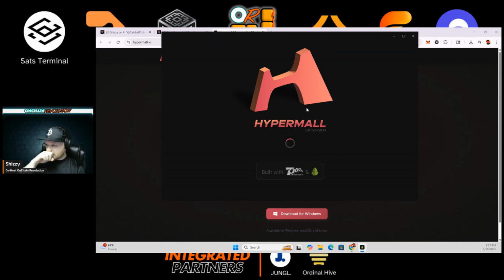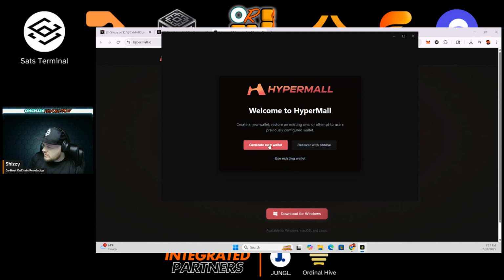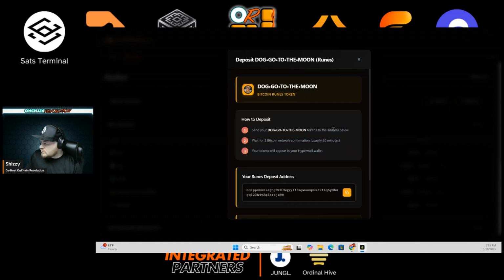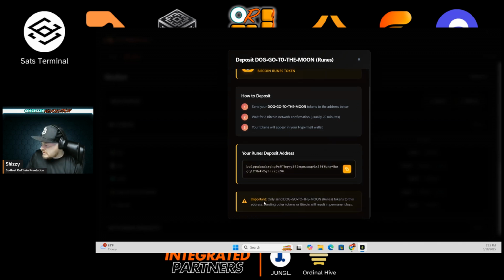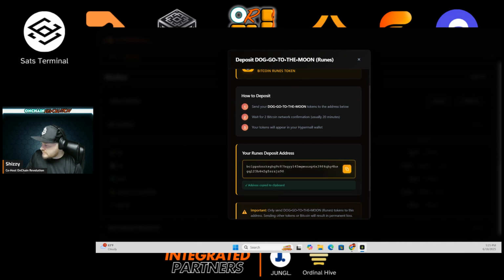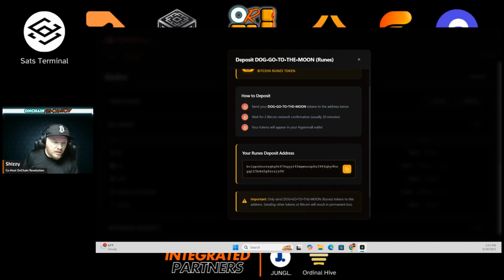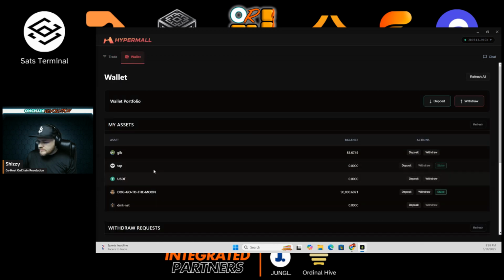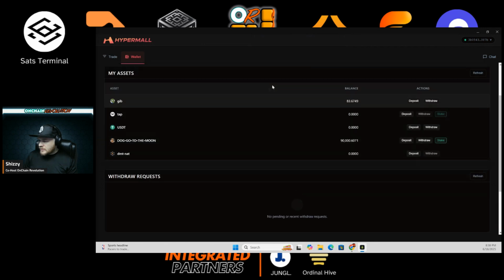FULL TUTORIAL: How to Use Hypermall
🔥 Today on OnChain Revolution 🔥
We walk through the entire Hypermall experience — including the “scary” process that’s got some people hesitant.

📢 Connect with OnChain Revolution
🐦 X/Twitter:

🎵 Intro/Outro Music by Sam Sage — owned by OnChain Revolution